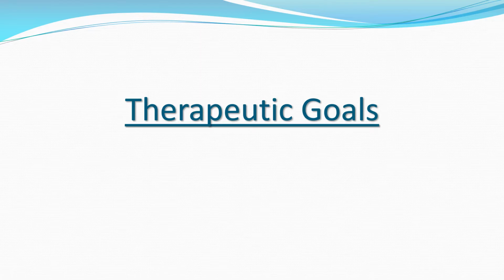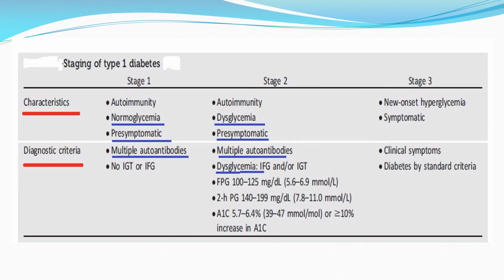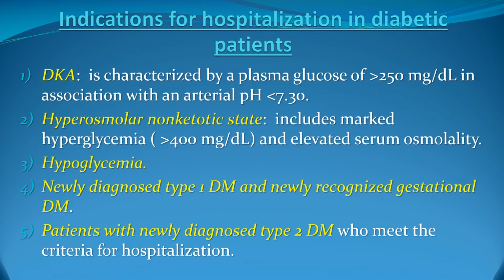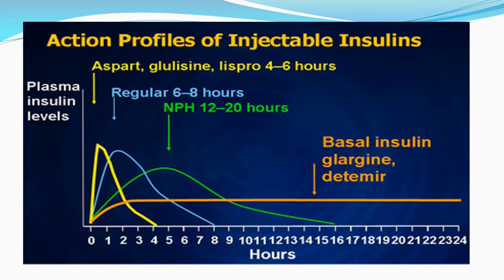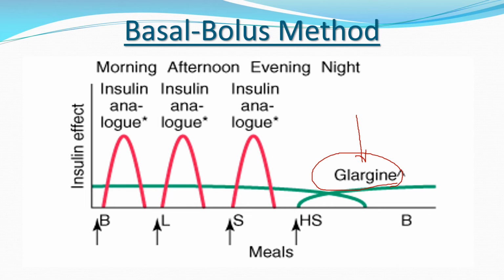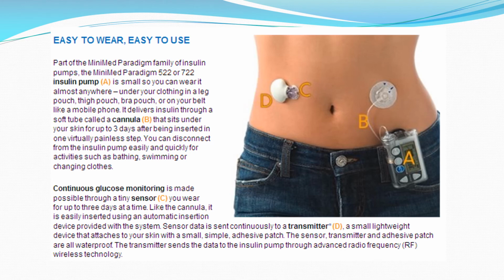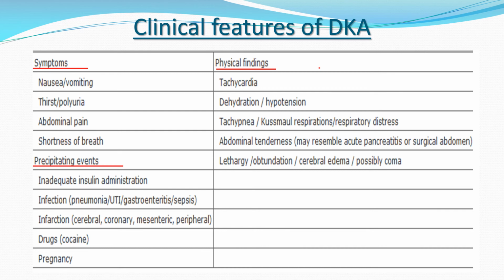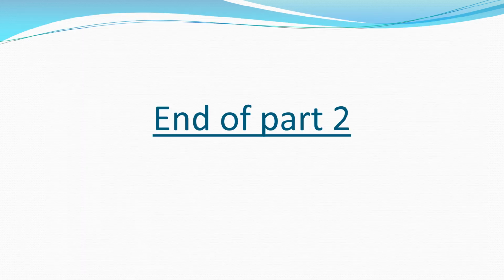Diabetes Mellitus March 2020 Part 2 pptx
Part 2 of Diabetes Mellitus Lecture